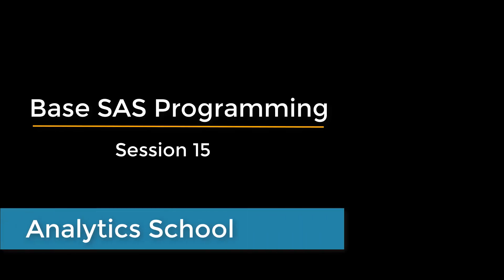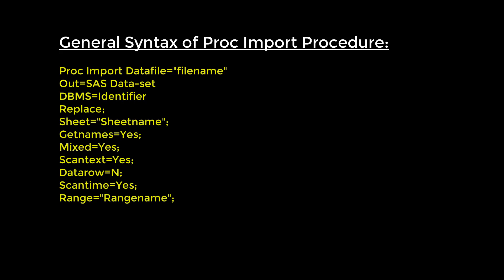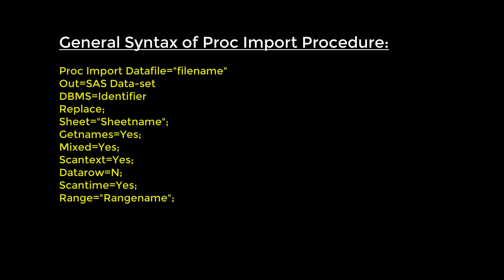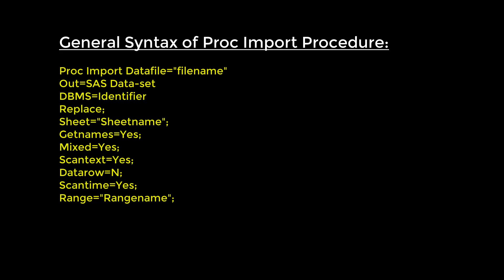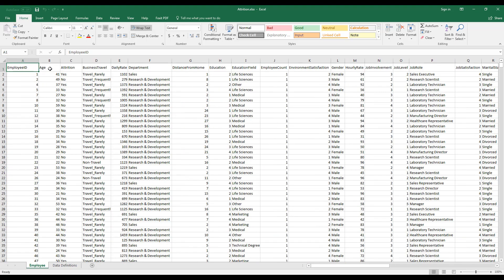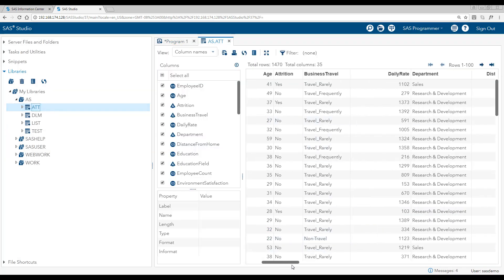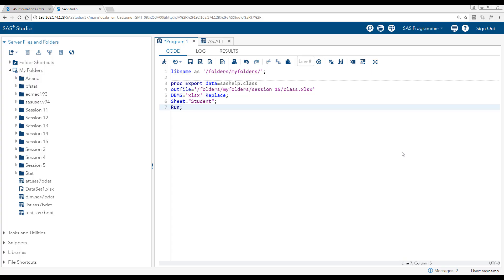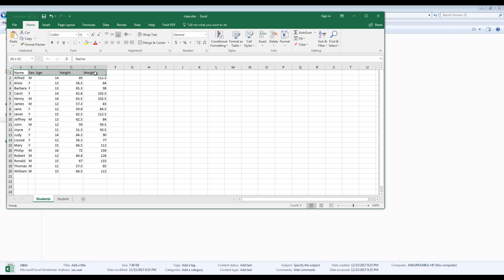PROC IMPORT & EXPORT in SAS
PROC IMPORT is the SAS procedure used to read data from excel into SAS. This session covers how to import excel data to SAS with PROC IMPORT. Loading excel data to SAS is one of the most common task of a SAS programmer.

Exporting data from SAS to Microsoft Excel can be done with the PROC EXPORT procedure and the LIBNAME statement. The PROC EXPORT procedure provides flexibility when it comes to including column labels or header names.